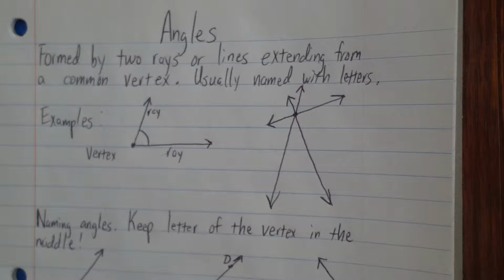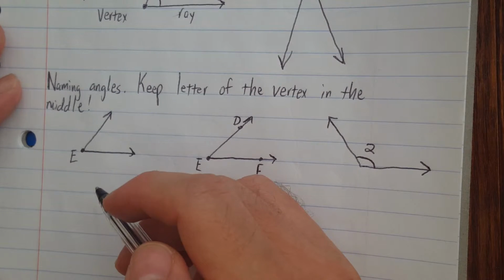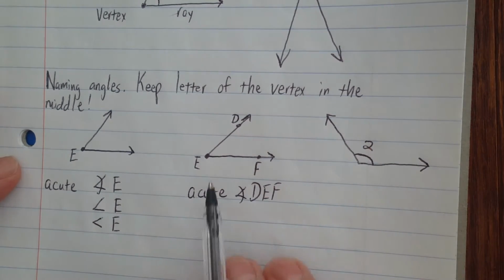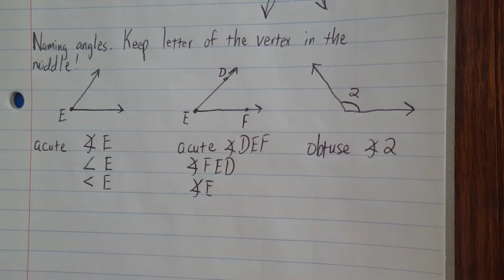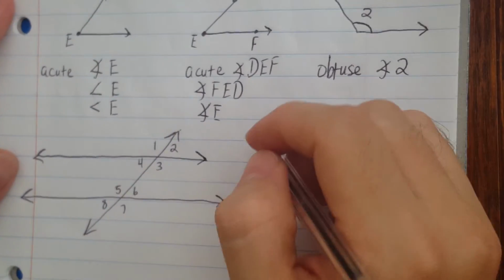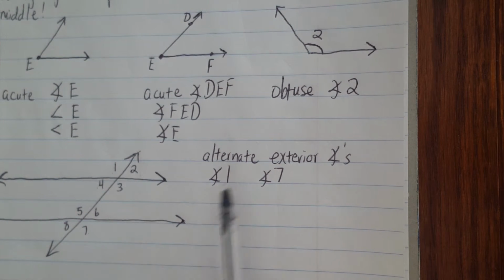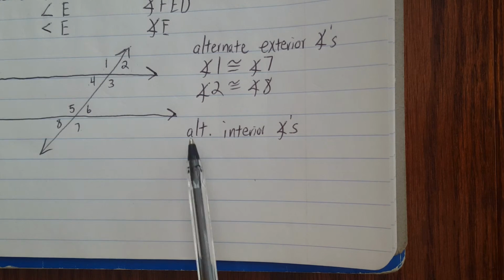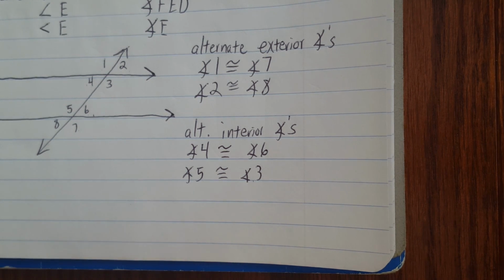Angles - Alternate Interior/Exterior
Brief description of angles including naming angles, alternate interior and exterior angle relationships.